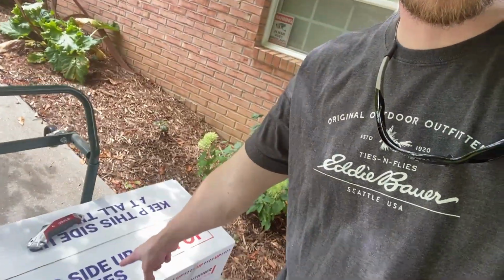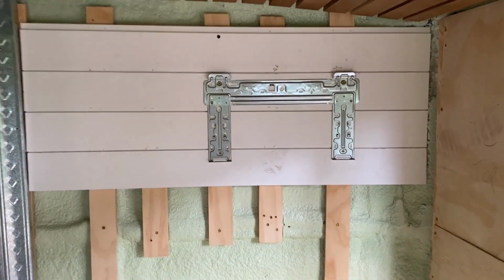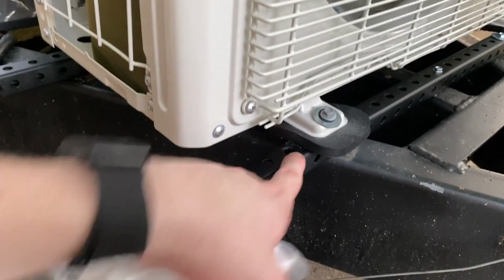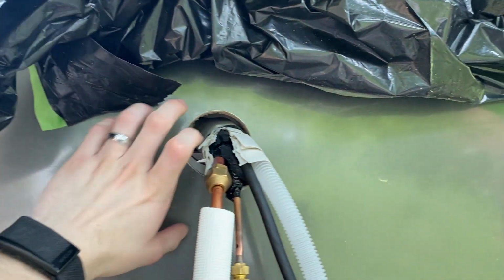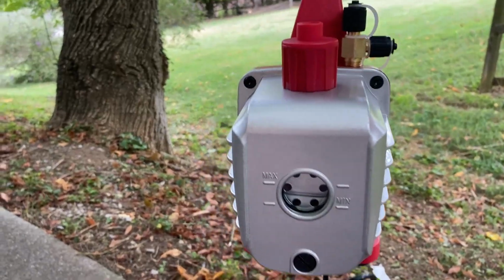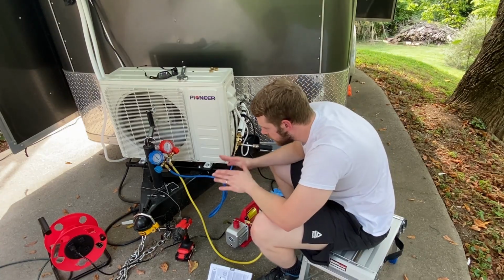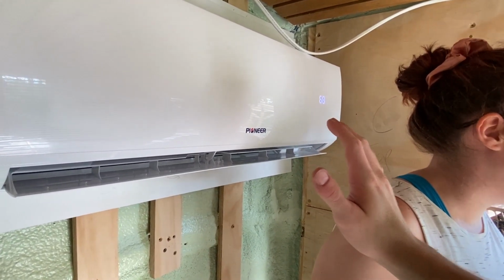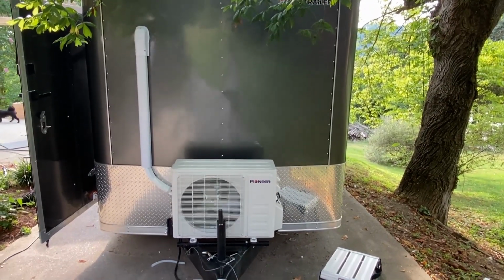Mini Split AC Install in Cargo Camper Conversion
This week, we installed a Pioneer home mini split air condition in our DIY cargo camper conversion! In this video, we walk you through our install with tips and tricks on installing your own mini split

As part of our journey to turn a 7x14 foot cargo trailer into a fully customized DIY camper / tiny home, we knew we needed air conditioning and what better way to cool a camper than with a residential air conditioning.

We hope you enjoy this video and learn something along the way.

Pioneer Ductless 9000 BTU Mini-Split Air Conditioner (Model: WYT009ALFI19RL)
Vacuum Pump
Manifold Gauge
5/16" to 1/4" R410a Adapter (needed to connect manifold to AC)
White Duct Tape
Copper bending tool
Copper flaring tool
Copper pipe cleaner

🥼🩺 ABOUT US
Corey's a doctor. Cait's a therapist. In our free time, we have a thousand hobbies. Follow along and learn something new as we navigate the insane life that is balancing work and play.

00:00 - Unboxing
3:23 - Indoor unit hanger
4:38 - Mounting outdoor unit
6:24 - Drill hole
6:38 - Hang indoor unit
8:35 - Pipe work
11:01 - Vacuum seal
15:35 - Testing
18:25 - Finish work